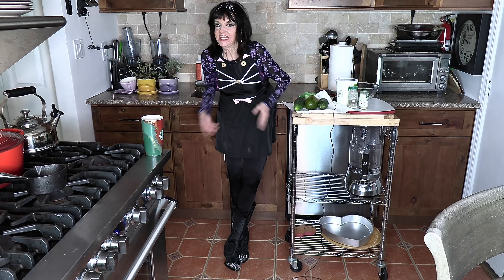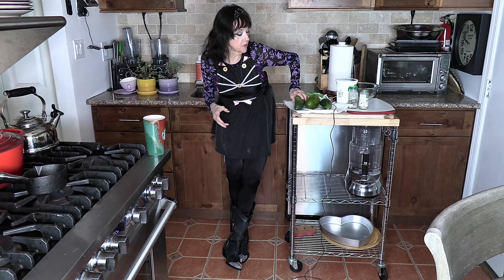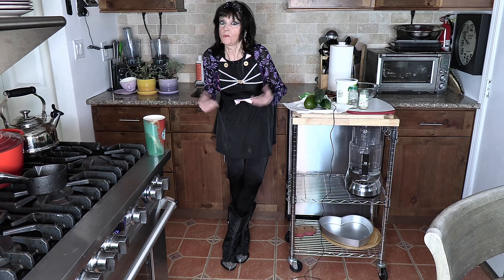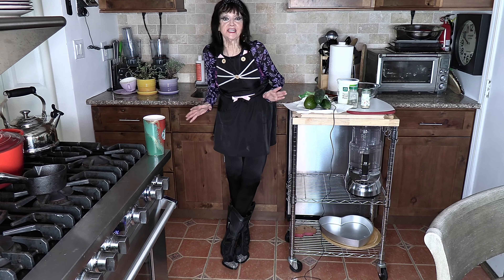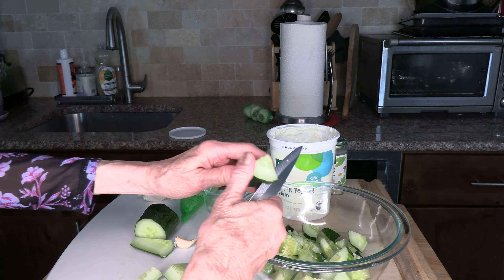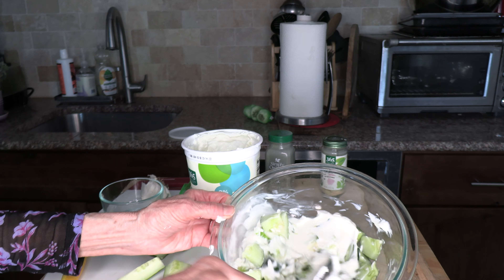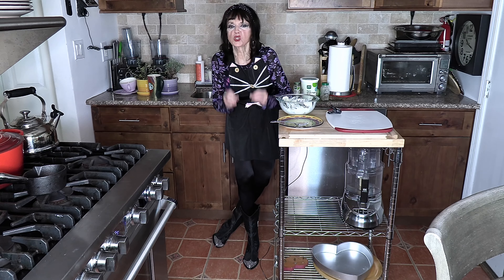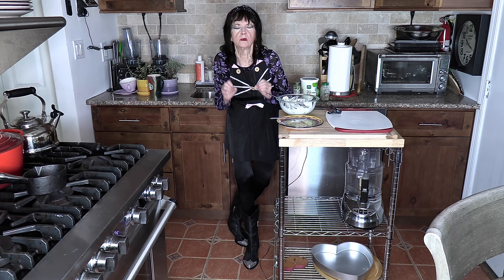Cucumber & Yogurt Appetizing Salad 🥒 Deliciously Refreshing!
I just love this salad made with 364 organic Greek Yogurt plain with 0% Milk Fat, 1 or 2 cloves of minced garlic, cucumber 🥒 Add together and Walla delicious refreshing salad.￼